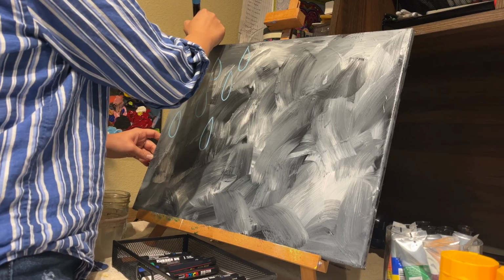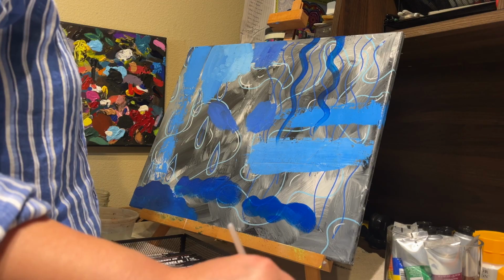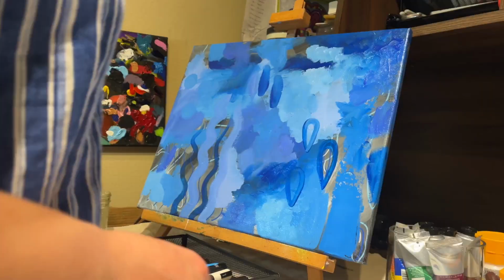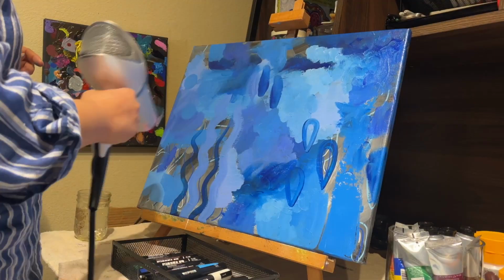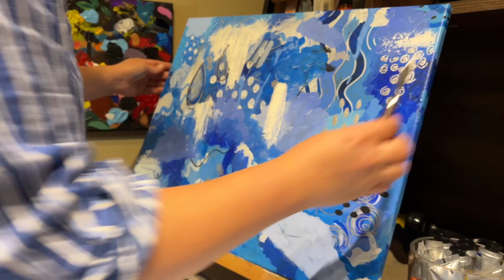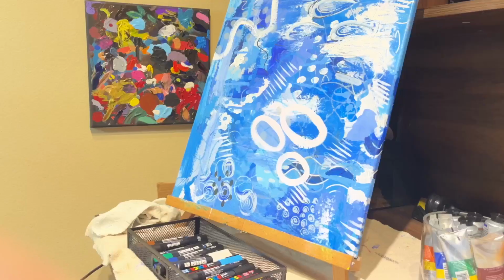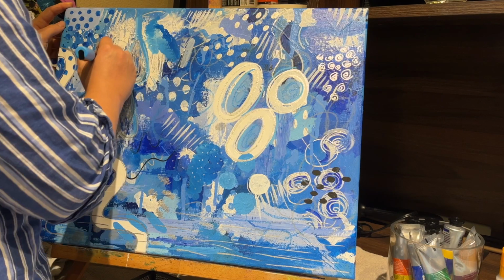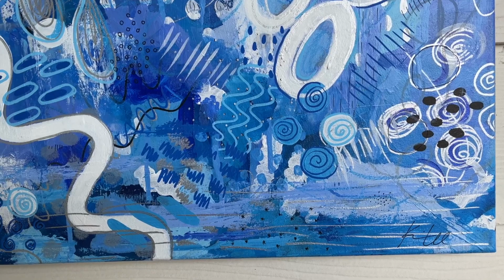Time Lapse - Painting a Rainy Abstract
For this painting I had one concept in mind - rain.

Paints used:
Titanium White
Ultramarine Blue
Sky Blue
Primary Blue

Posca Pens:
Sliver, Blue, Light Blue, White, and Black